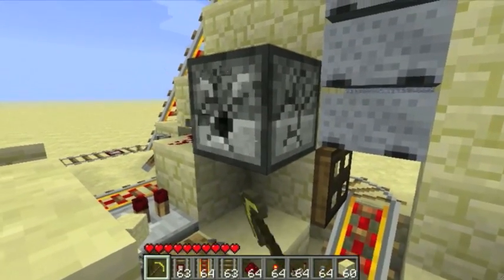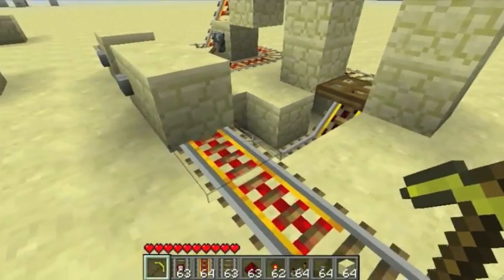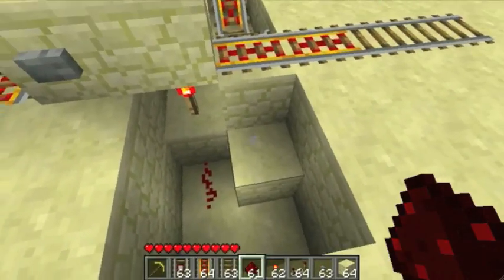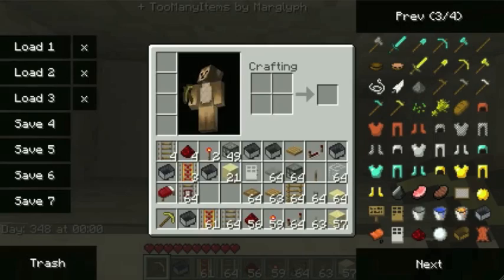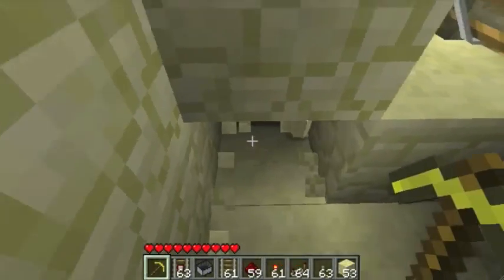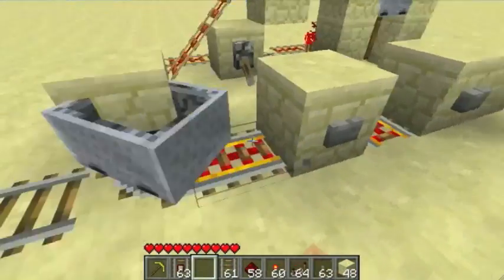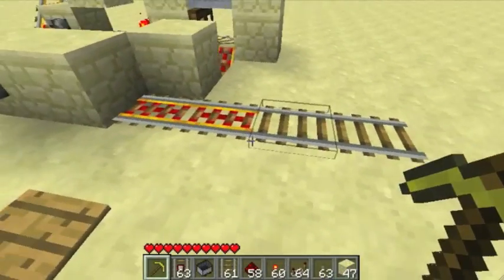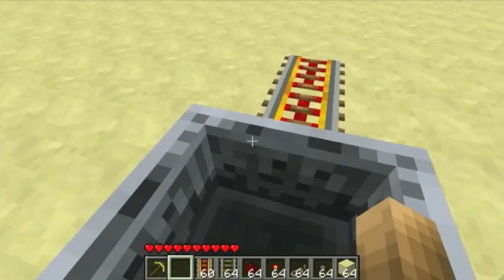Let's Build a Minecart Station Ep. 4 - 'Invisible Stuff and more Automatic Departing'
This took so long to upload...